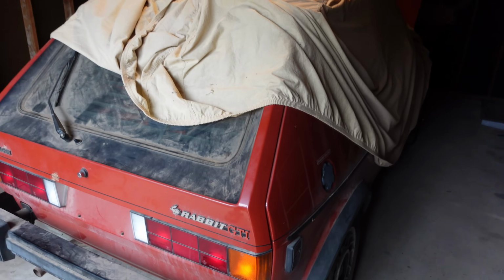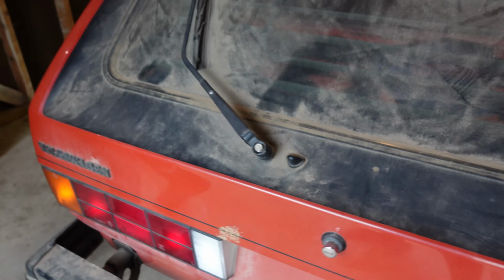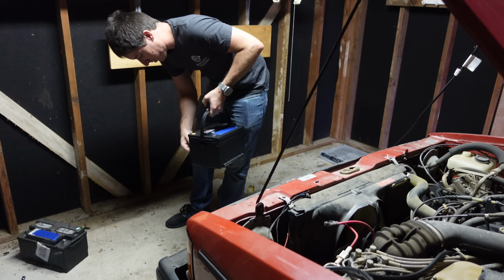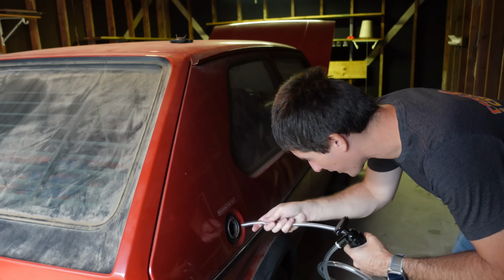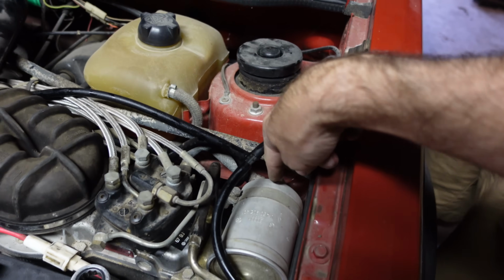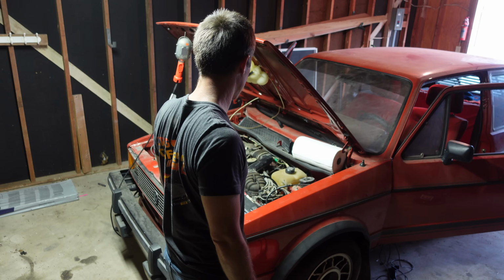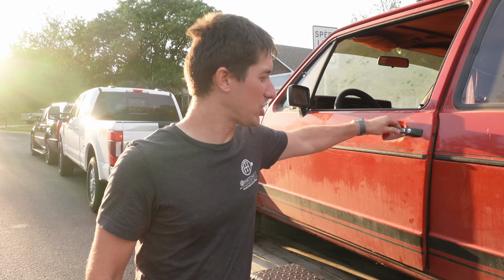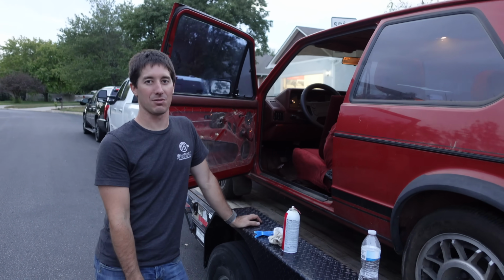ABANDONED For 20 Years: 1 Owner Volkswagen Rabbit GTI *Can We Make It Run?*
This 1983 Volkswagen Rabbit GTI hasn't been started since 2001 and has been sitting even longer. It was abandoned in a barn and we're only pulling it out because the property sold and the owners want it gone. We just need to get is running, get it cleaned up, and get it listed for sale... so, will it start?

Rollercoaster Channel: @UltimateThrills